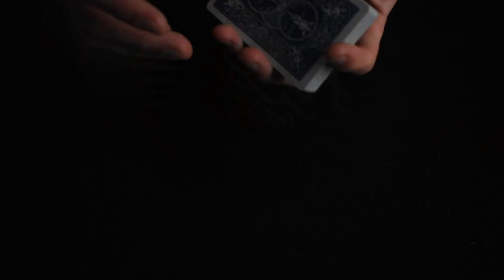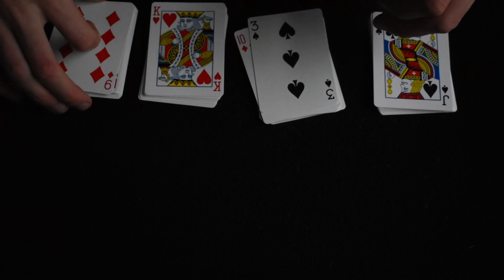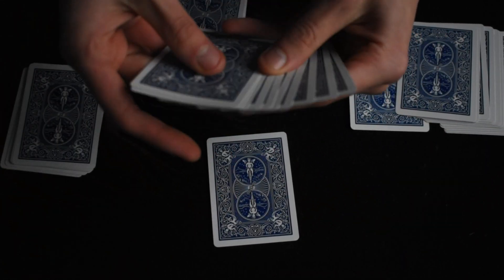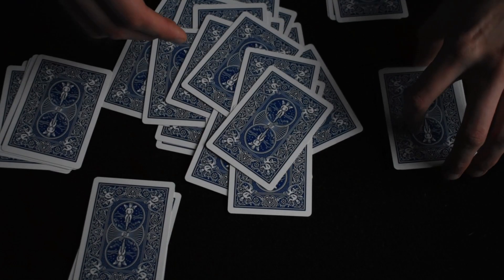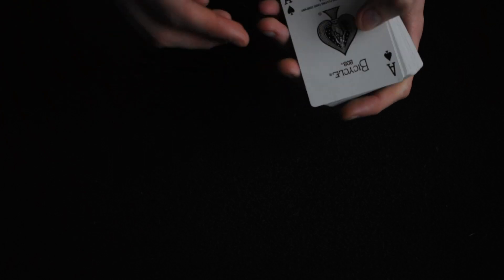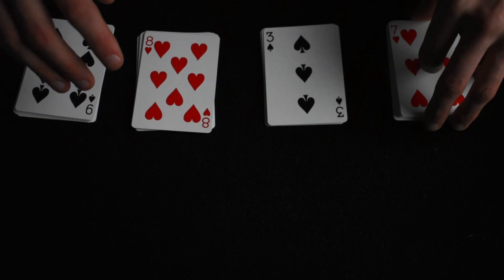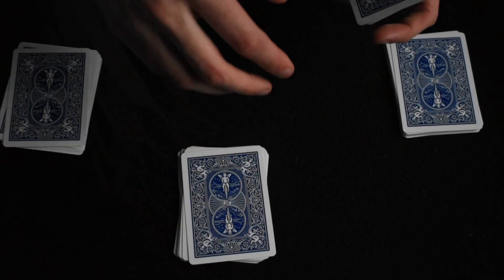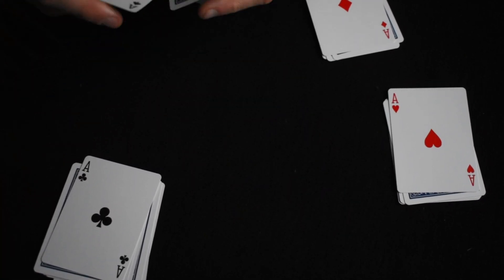What is the SECRET to Shin Lim's AGT FINALE Card Trick?